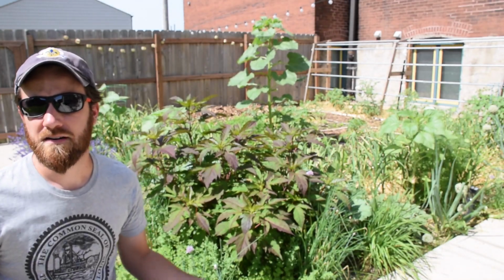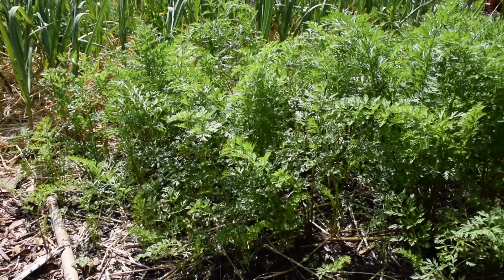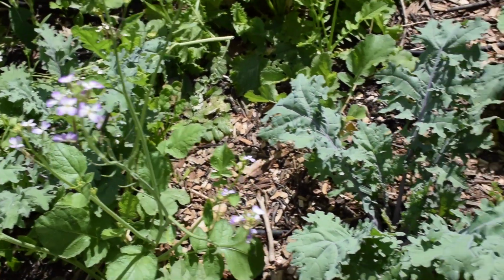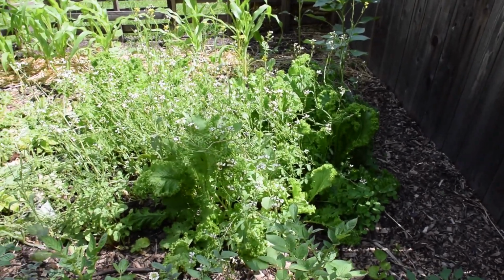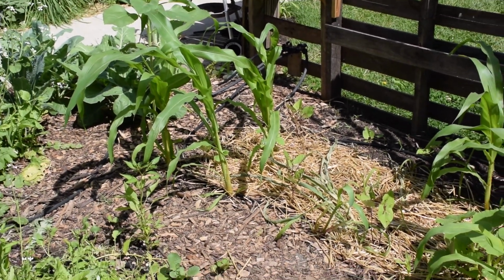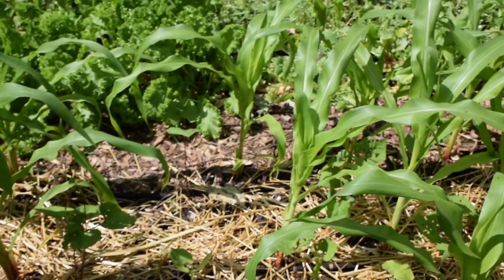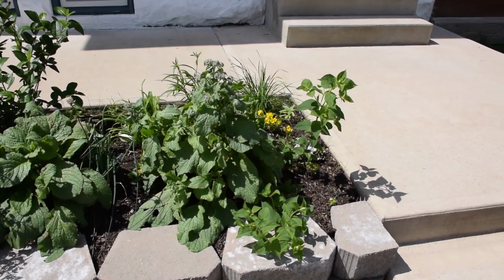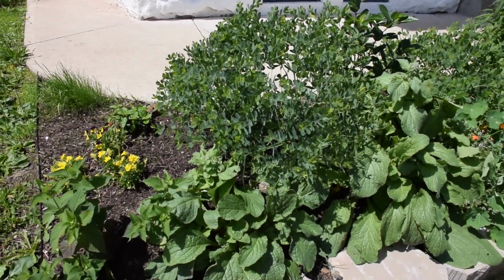Garden Update: June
June is a great month for gardens, so this week's video is a garden tour and plant update. Most everything is growing well now aside from some pest problems that I have been addressing.

Let me know how your garden is growing and/or if you have any questions about mine!